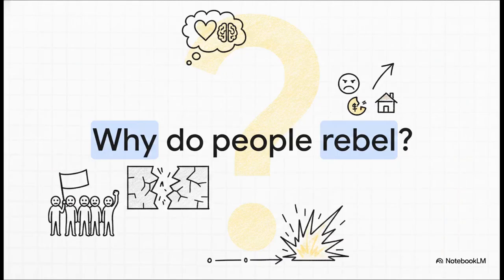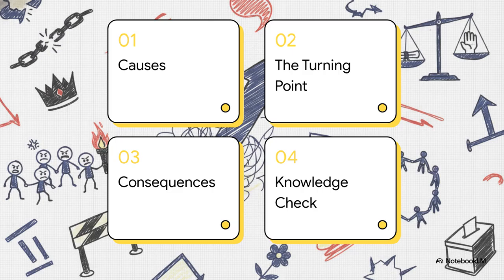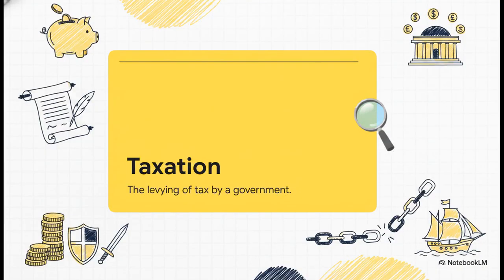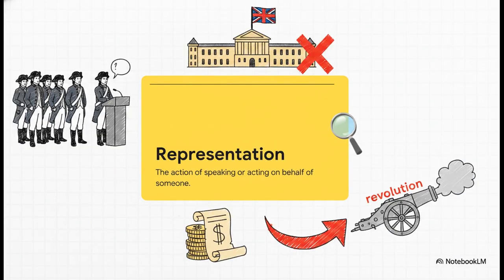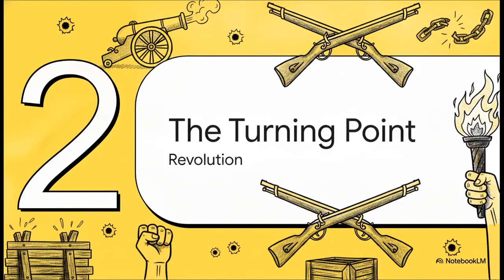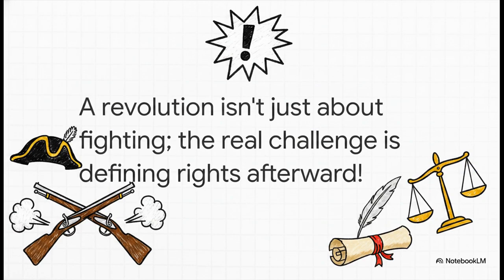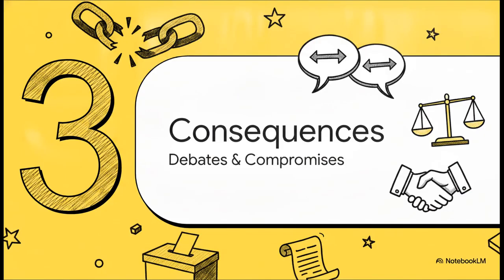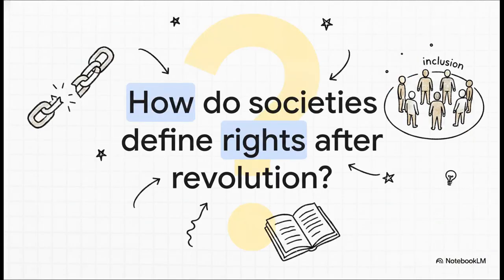Grade 7 U.S. History U02 L01 — Revolution: Guided Notes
Take guided notes on the American Revolution: taxation and representation, the turning point of war, and the hard work of governing afterward.
A Grade 7 U.S. History lesson (Unit 2 Lesson 1) with guided notes on the Revolution.

Chapters:
0:00 Intro: Unit 2 guided notes
1:16 Causes: taxation and representation
2:12 The turning point: revolution
2:57 After the war: governing a nation
4:06 Primary sources and compromises